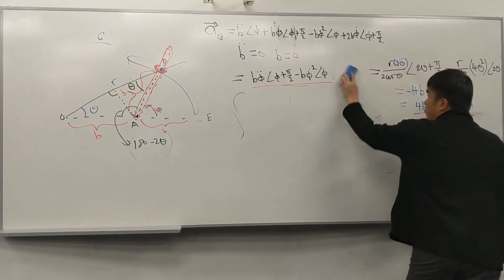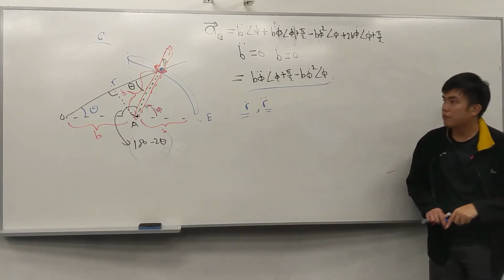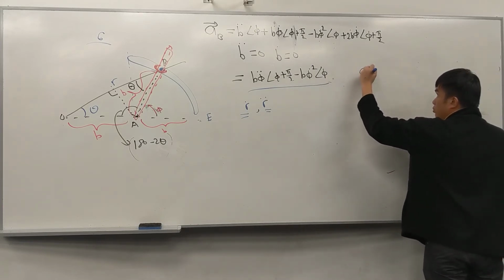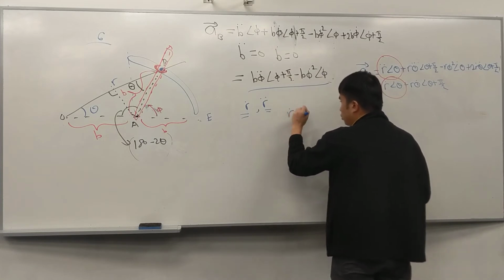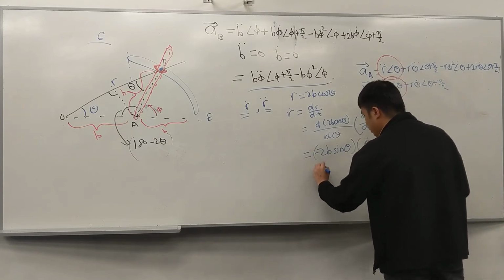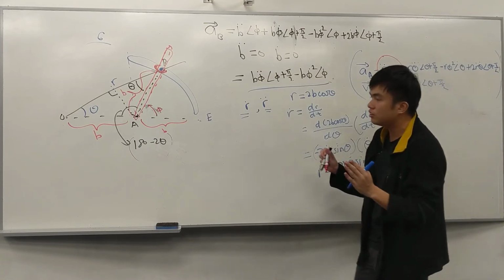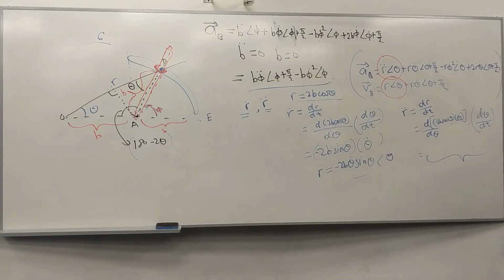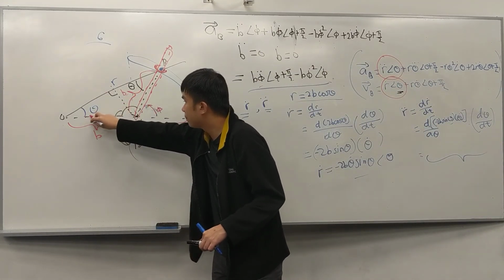Dynamics PTP: Tutorial 3 Qn6b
Planar Curvilinear Motion